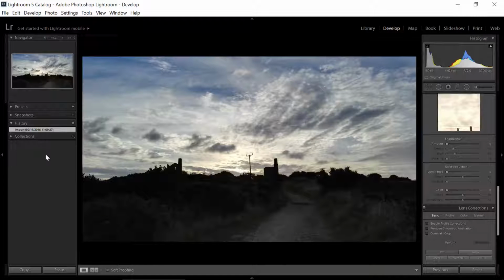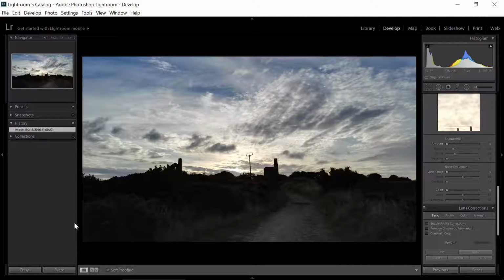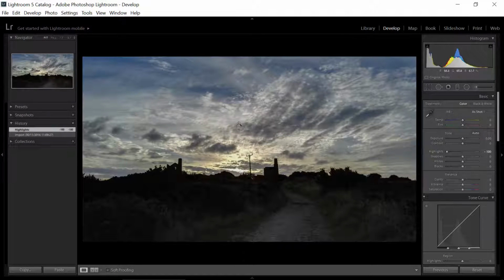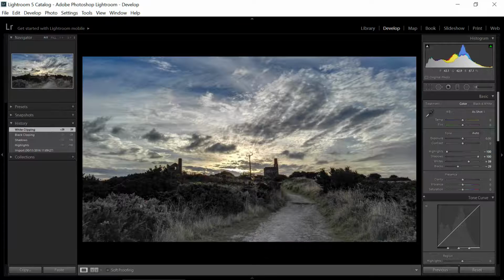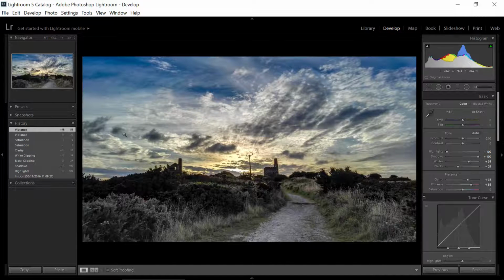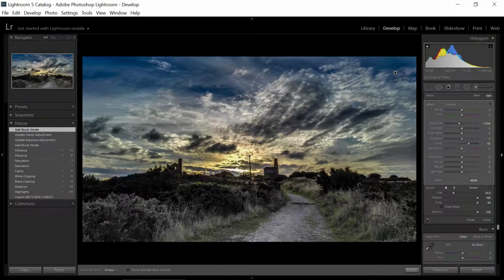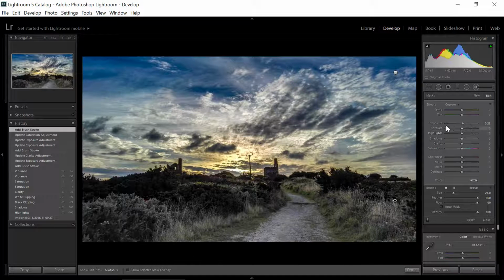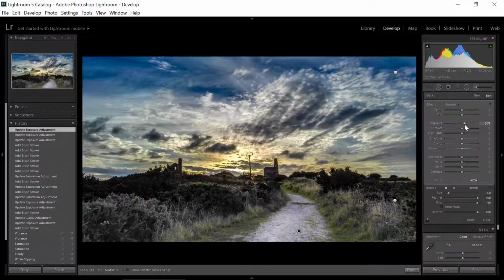Sunrise and sunsets in Lightroom (5.7)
How to improve sunrise and sunset images in Lightroom (any version), using basic tools.